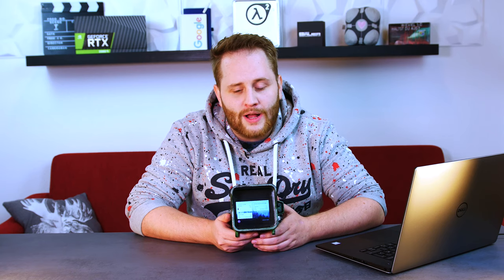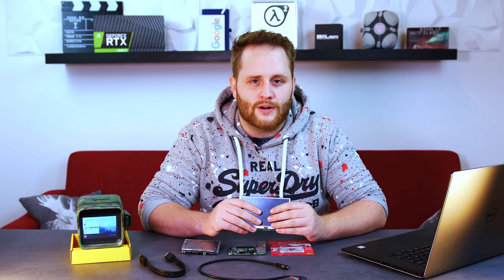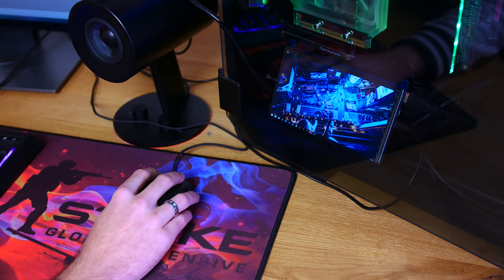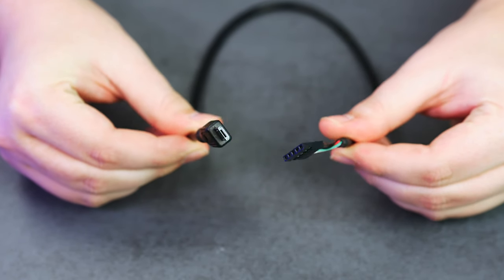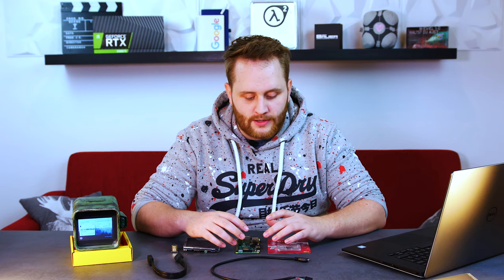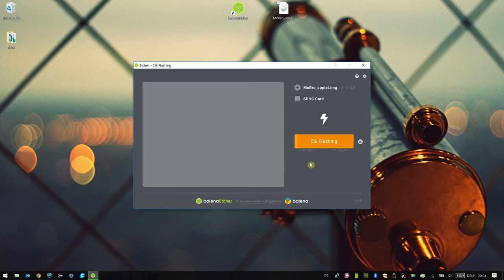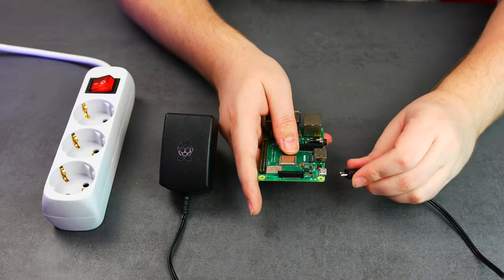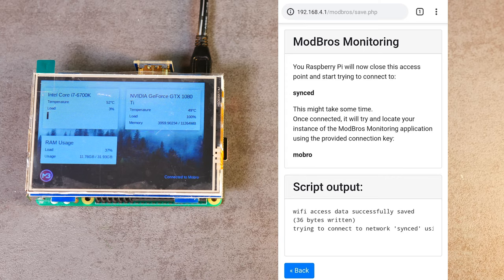How to create a PC Hardware Monitoring Screen Inside your Case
In this Video we show you how you can create your own hardware monitoring screen inside your PC case using a Raspberry Pi and a display.

Hope you like our software. Please keep in mind it is still in early stages.

What you need:
Raspberry PI 3
HDMI Display
Micro-SD card
HDMI Cable
MicroUsb cable

Chapters
00:00 Intro
00:30 Cons of existing solutions
01:07 Our goal
01:19 Parts needed
01:45 Step by step setup
03:35 Outro